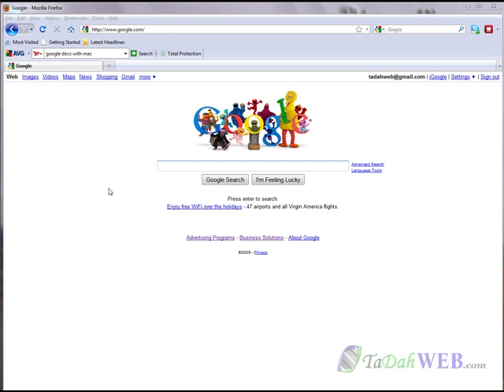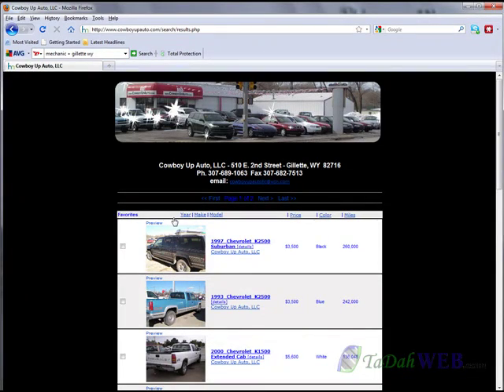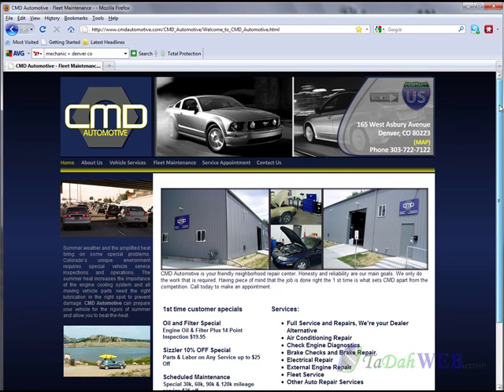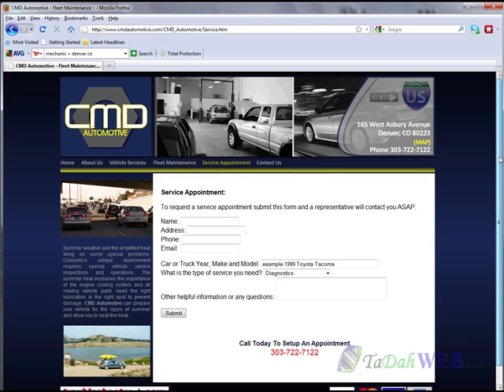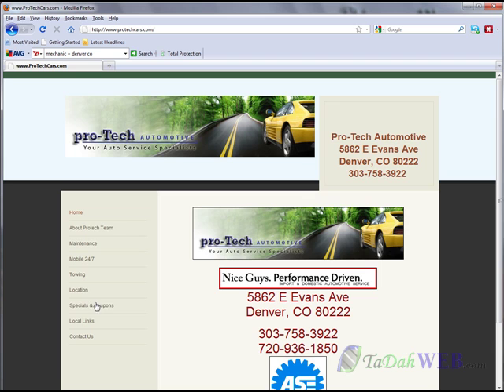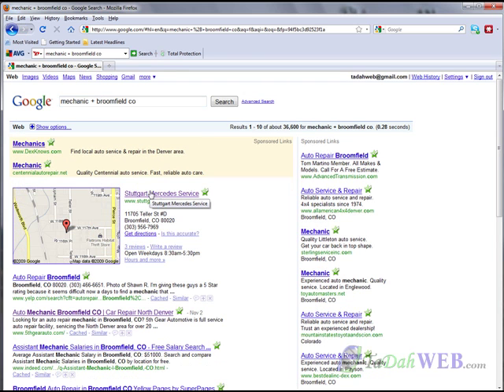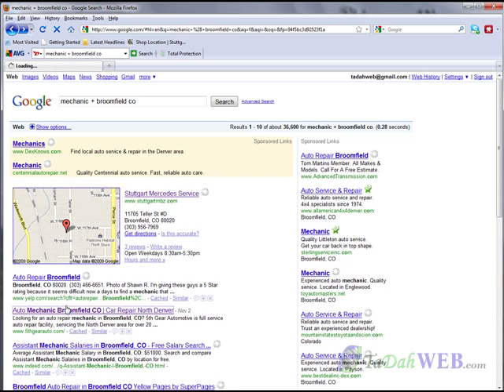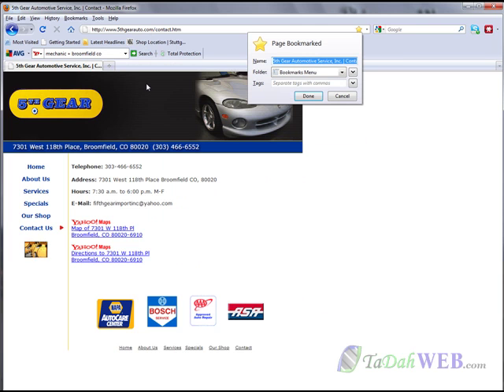Researching You Web Competition on the Internet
- Step by step tutorials to teach you how to design your own website for free. It is always best to know what your competition is doing before you design your own site.  Take advantage of what they have already done before you and learn from them.  Research your competition on the Internet to get ideas and learn what you like and dislike about their website to make the process as easy as possible for yourself.  I hope this helps.